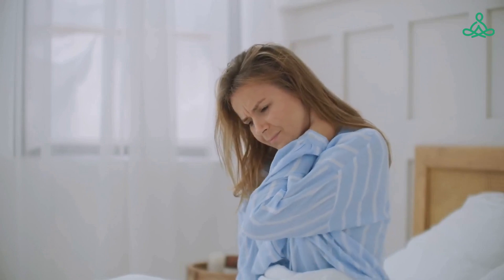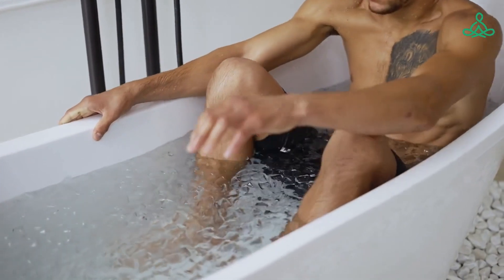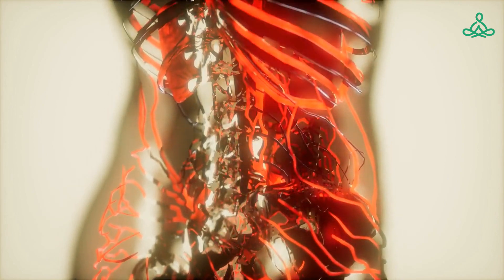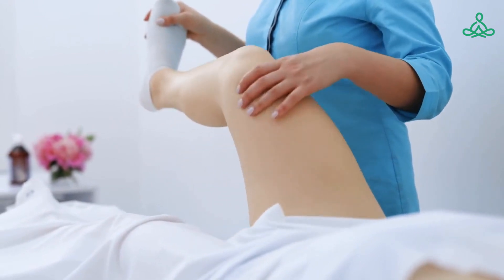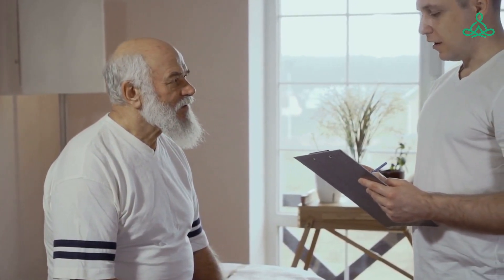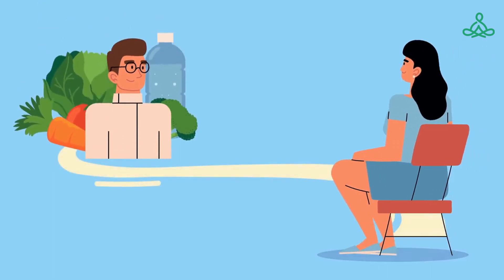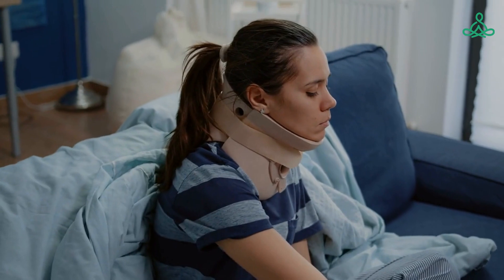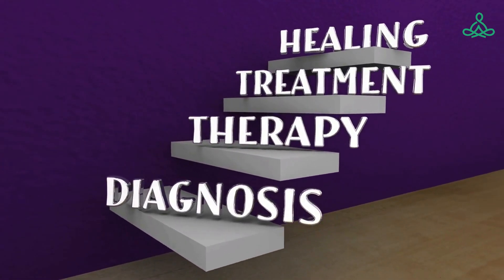How does the cold bath affect the ankylosing spondylitis condition?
Ankylosing spondylitis is a chronic inflammatory rheumatic disease that affects the vertebrae and joints of the spine and pelvis, causing pain and stiffness. Cold therapy, such as cold baths, can help reduce inflammation and pain in individuals with ankylosing spondylitis.

When an individual with ankylosing spondylitis immerses in a cold bath, the cold water causes the blood vessels to constrict, reducing blood flow and inflammation to the affected joints and vertebrae. This can help to reduce pain and stiffness, improve mobility, and increase flexibility in the affected areas. Additionally, cold therapy can also reduce muscle spasms, which can be a common symptom of ankylosing spondylitis.

It's important to note that the use of cold therapy should be done under medical supervision and that it should be part of a comprehensive treatment plan that also includes regular exercise and physical therapy, medication, and a healthy diet. Cryotherapy protocols should be discussed with a medical professional as it may be contraindicated in some patients.

In summary, Cold therapy, such as cold baths, can be an effective way to manage symptoms of ankylosing spondylitis. It helps to reduce inflammation and pain, improve mobility and flexibility and reduce muscle spasms, but it should be done under medical supervision and be part of a comprehensive treatment plan.